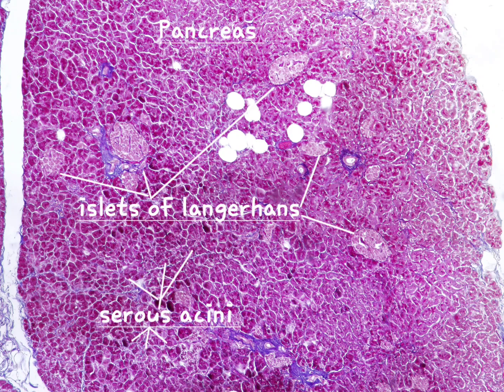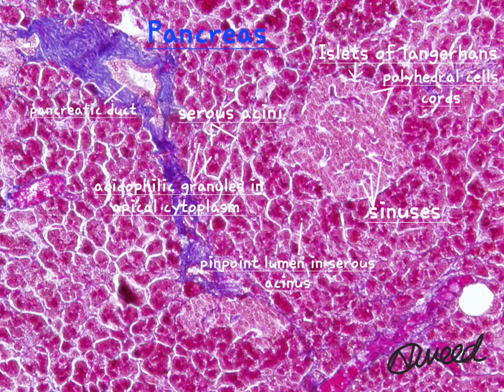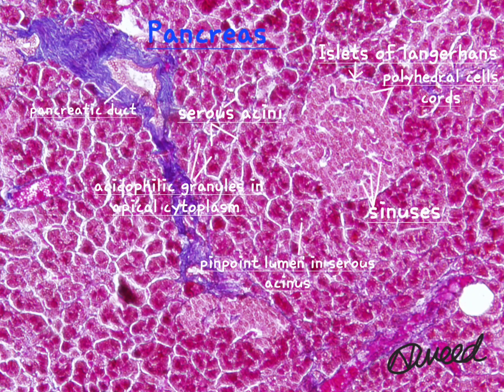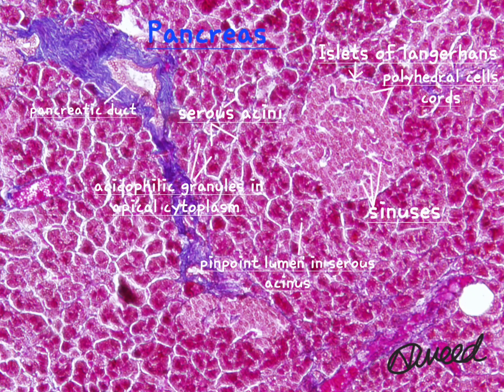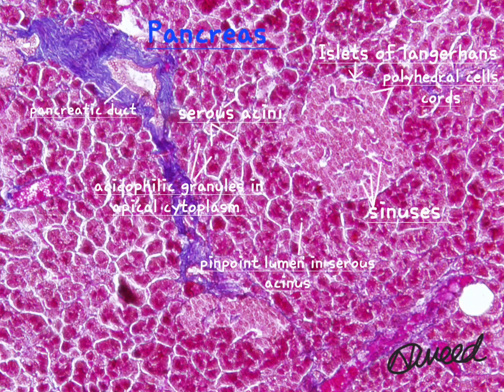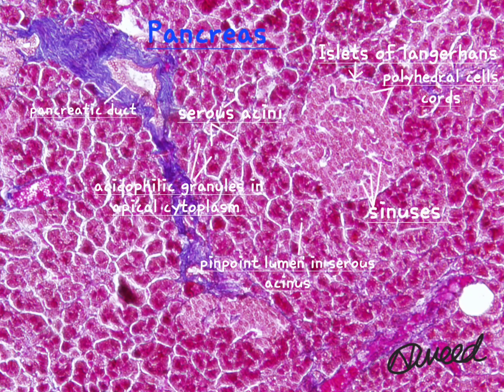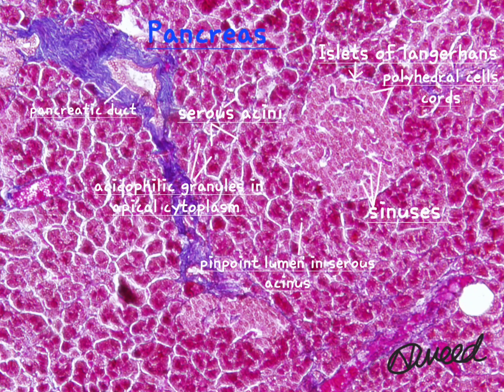The Pancreas under light microscope.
Histology of pancreas.